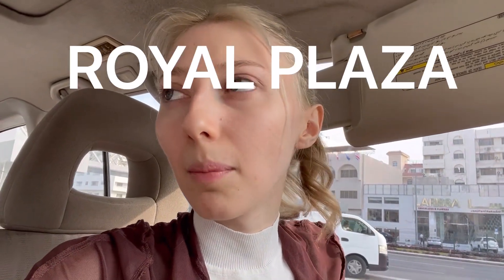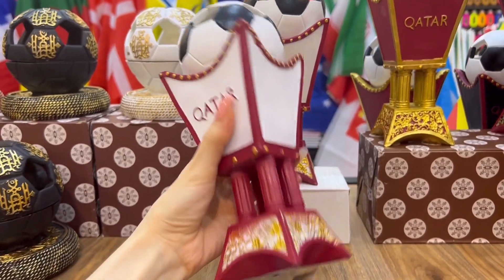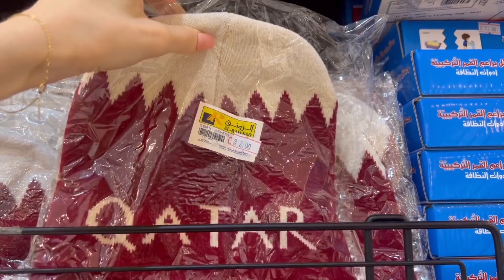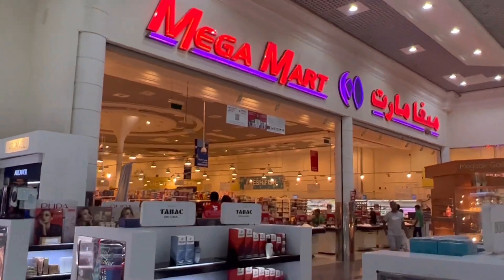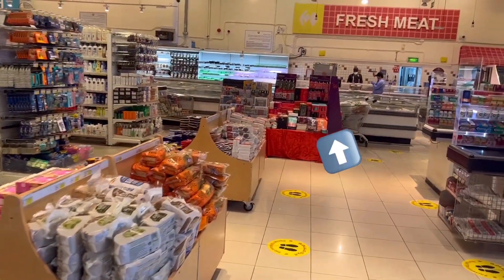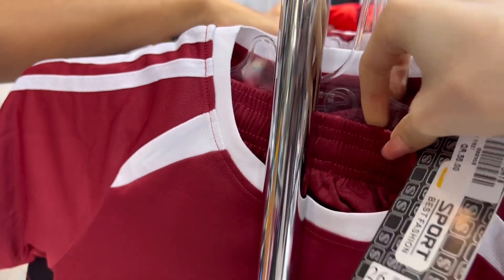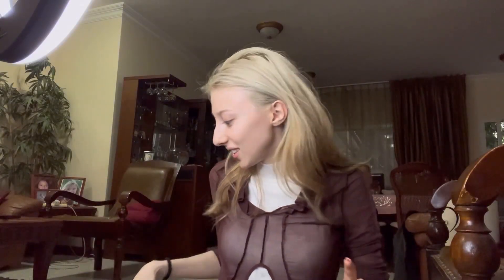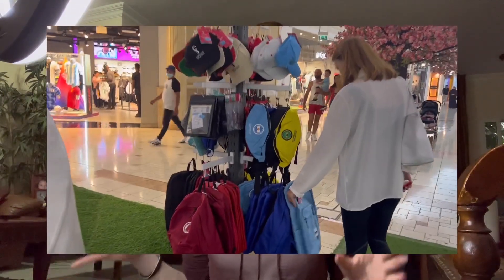🇶🇦QATAR 2022 : hunting for FIFA FAN ACCESSORIES + HAUL (vlog)